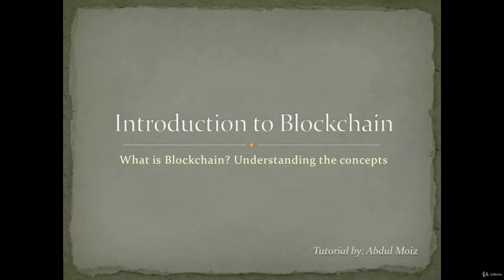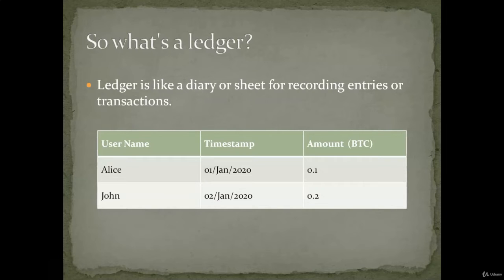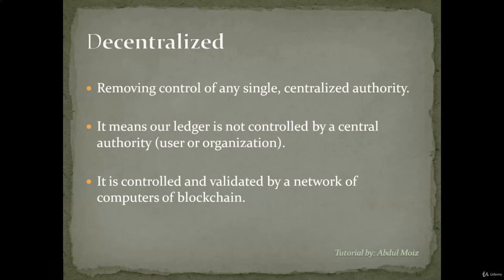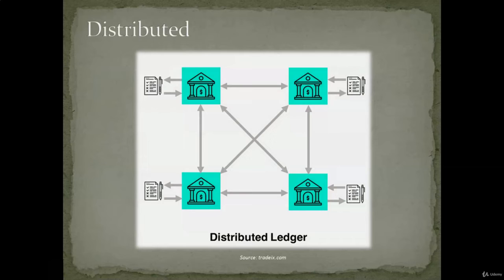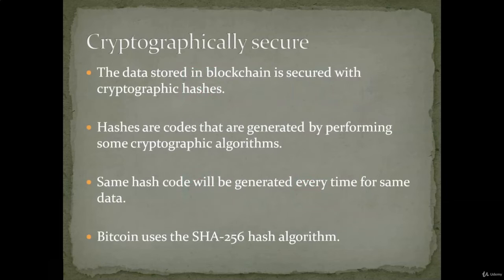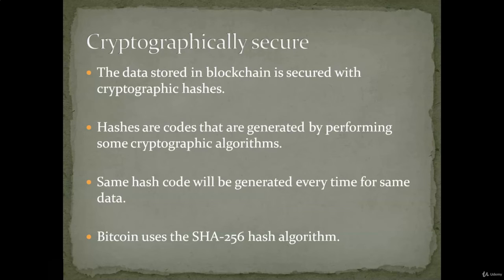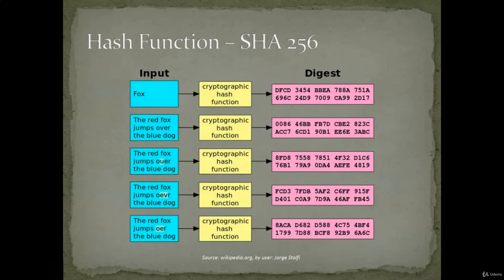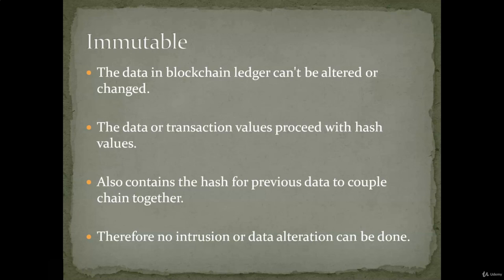2. Decentralized, DistributedLedger Technology, Quick Guide Exploring Blockchain